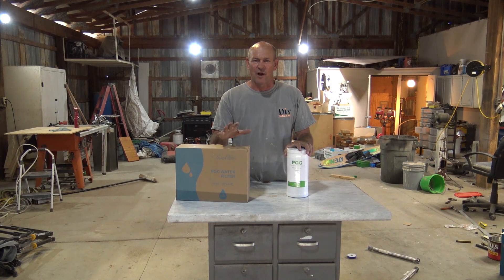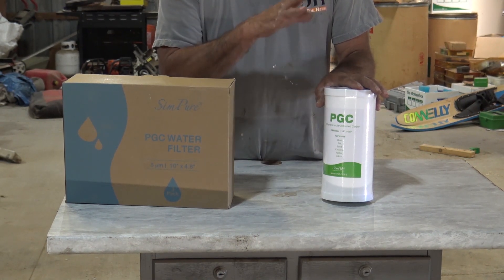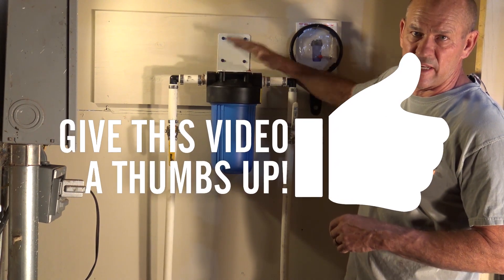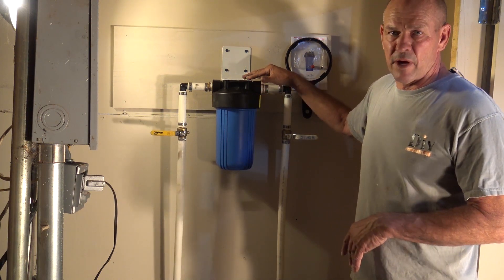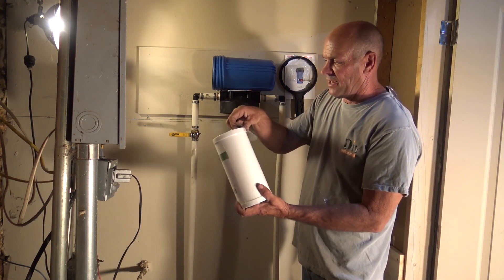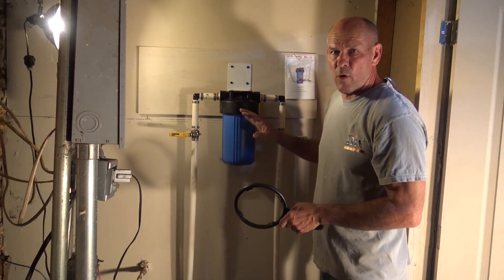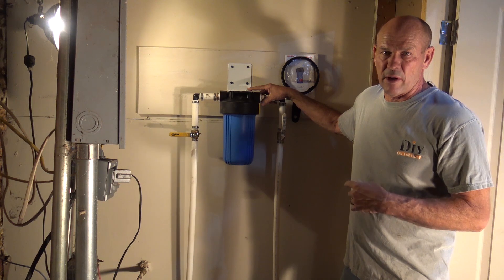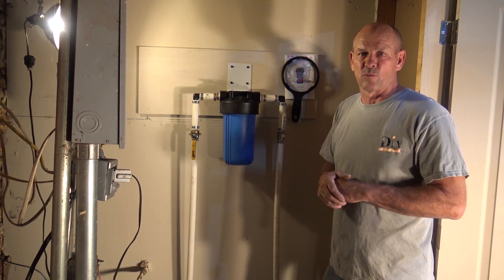Learn About Carbon and Sediment Water Filters for Whole House Filters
As a plumber for over 27 years, I get asked often about Whole House Water Filters.  In this video I show the benefits of a sediment and carbon water filter. Watch as we show how to change your sediment and carbon filter and tell you the benefits of having a sediment filter!

5 Micron 10" x 4.5" Sediment and Carbon Whole House Water Filters SimPure Replacement Cartridge for GE FXHTC, GXWH40L, RFC-BB / 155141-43, FC15B, HB18B, WRC25HD, WDGD-5005, W10-PR, W15-PR, 3-Pack

[Safety Material] Our whole house water filter uses food-grade polypropylene and coconut shell granular active carbon (GAC) with high iodine value (iodine value above 1000). Lead and BPA-Free. Odorless, no leaching or secondary pollution. Providing a healthy, safe water-filtering experience.
[Efficient Filtration] SimPure whole house sediment and activated carbon water filters combine two filtration functions, The PP melt-blown can effectively carry out primary filtration of raw water to remove sediment, rust, impurities, colloids, and suspended solids; The granular active carbon can effectively adsorb the residual chlorine, hydrogen sulfide, water-soluble heavy metals, heterochromatic odor, etc; Premium material offers you clean and refreshing water.
[Long Service Life] The service time is 6 months, or if operating as a single inline whole house water filter, capacity can be up to 30000 gallons or 3-6 months depending on your water quality. Ensure you flush the new inline filter to drain with at least 5 gallons of water before putting it into operation.
[On-demand Support] Assistance is available from our experts, ready to answer any of your questions about your home water filter. Have a concern or question? American-based customer support is available for the life of the product.